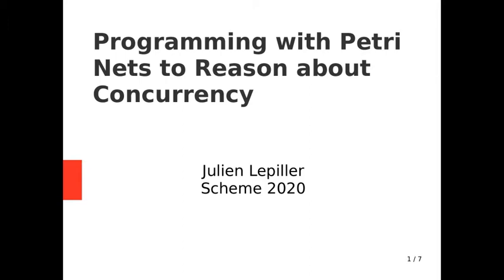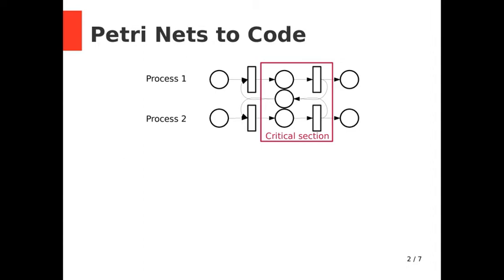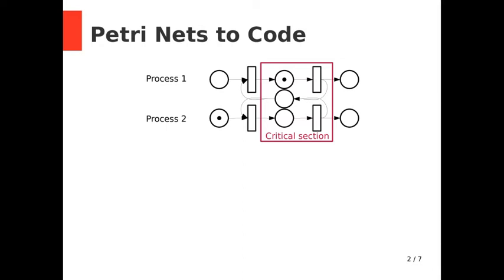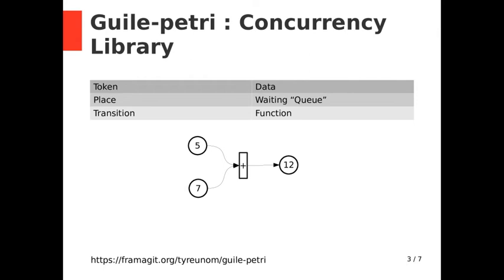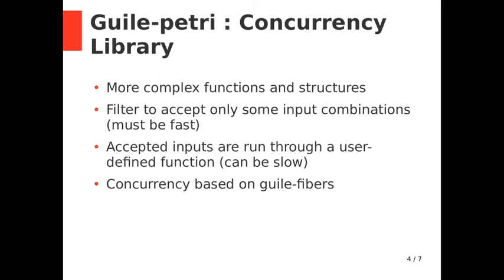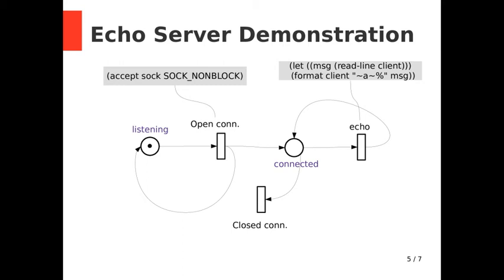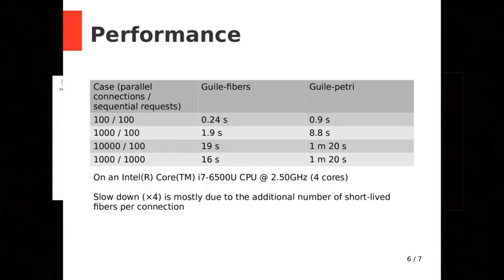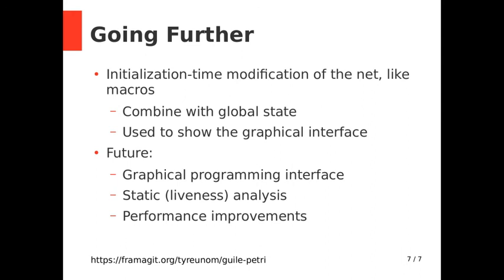Programming with Petri Nets to Reason about Concurrency (Lightning Talk)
Functional programming languages are good at manipulating data, because the lack of side-effects makes it easy to reason about them locally. Introducing parallelism often breaks some of these assumptions as data navigates between threads in a way that is not made obvious by the structure of the code. We propose to use a Petri net representation to model concurrency in functional programming languages as they explicitly encode dataflow between data processing procedures. We propose a library, guile-petri, that allows programmers to represent parallel programs with Petri nets, as well as manipulate these Petri nets programmatically.